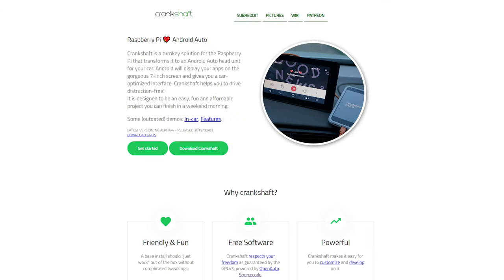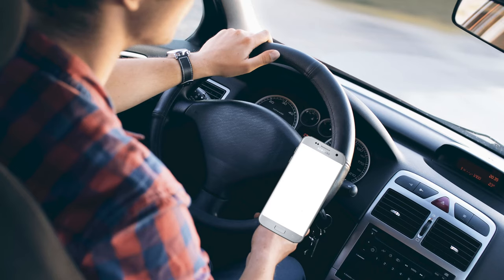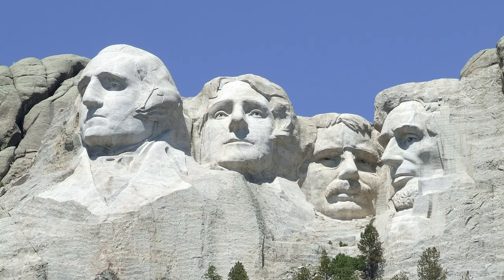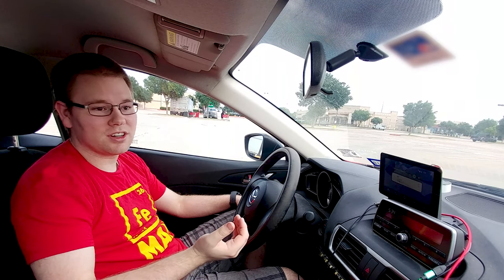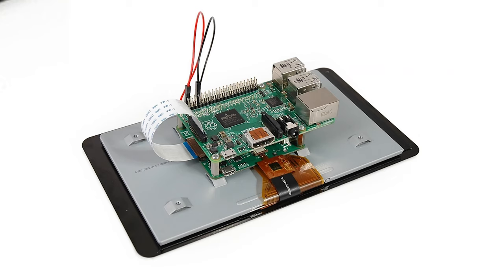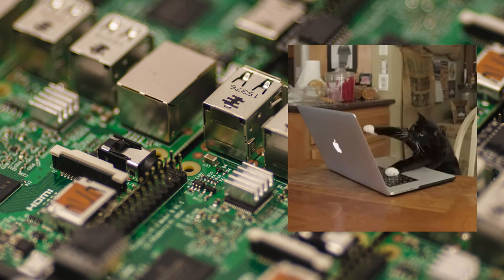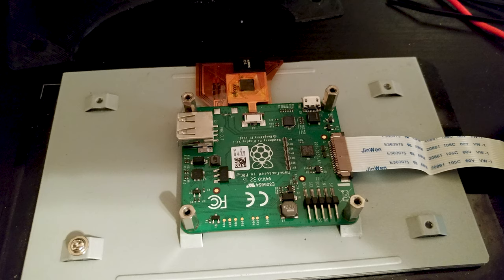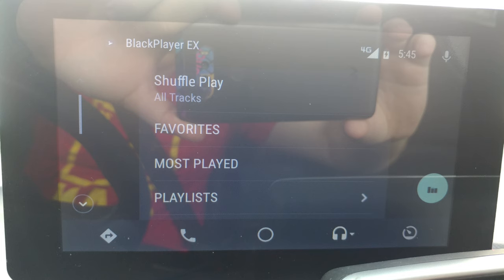RasPi: DIY Android Auto! (EASY)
Do you have a car without Android Auto? Thanks to Raspberry Pi, you can easily add it yourself!

Download Designs Here: 3dpc.xyz/downloads
Want to collab or design something new? 3dpc.xyz

Doge: DSJ9dpZMZa5y7u2dHdZHbfcjTSeKJgkPgB
BTC: 31v8mvpLKWBeDiJAjCUjDWtLxD1DqNBQm4

Ebay Store